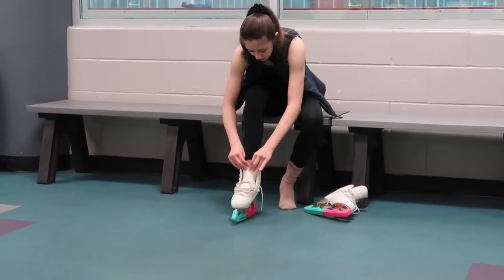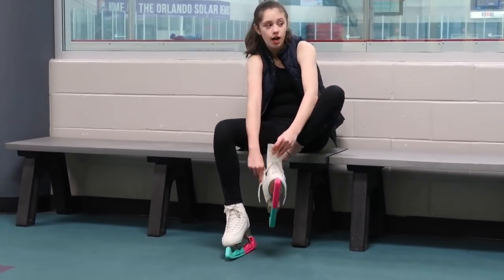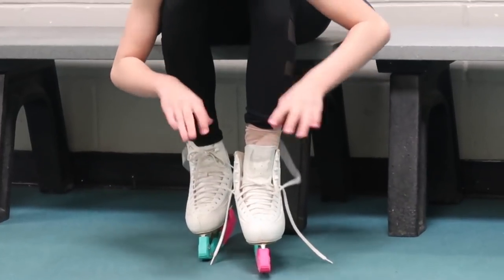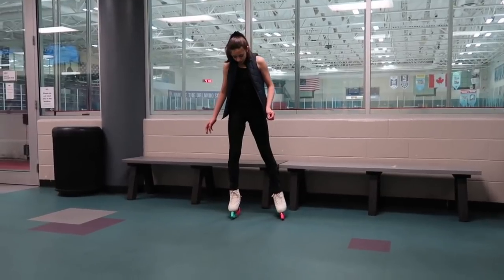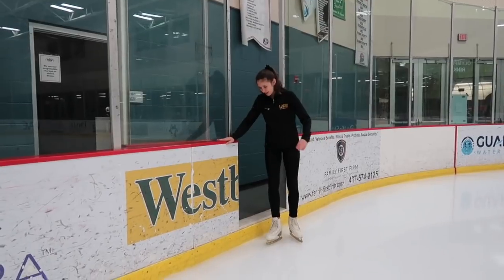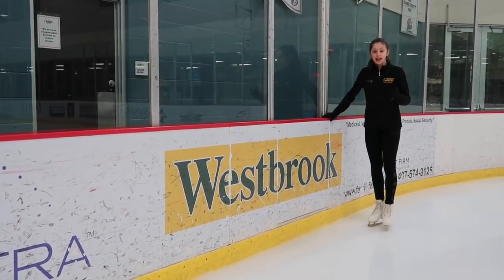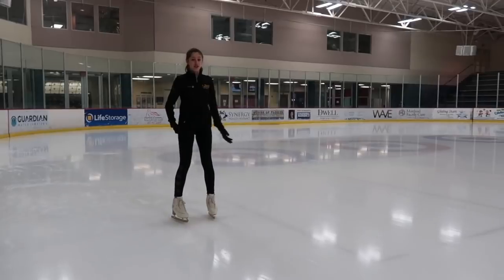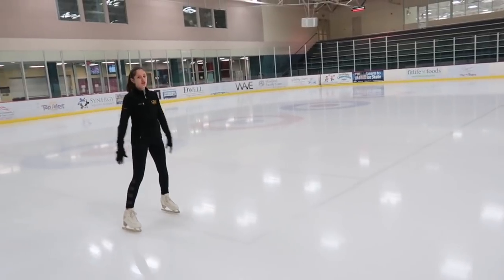How To Ice Skate! Tips for Beginners!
Today I will be teaching you guys how to ice skate if you have never stepped a foot onto the ice this video is for  you!!! Enjoy!

Sparkle Skater
OB , FL.32173
USA